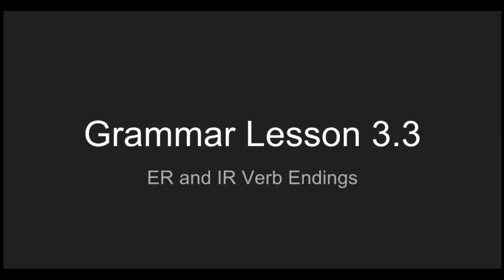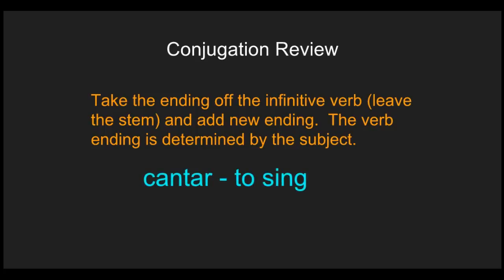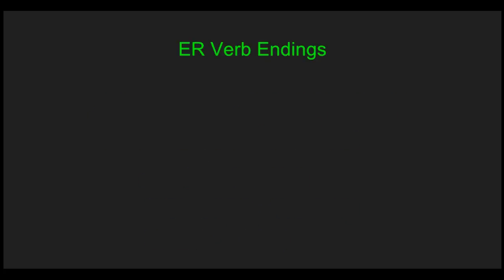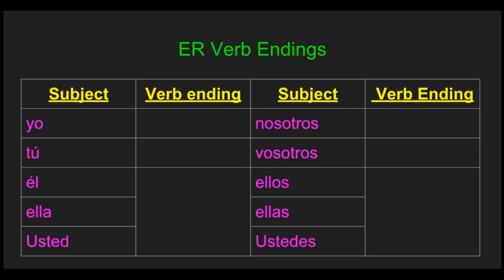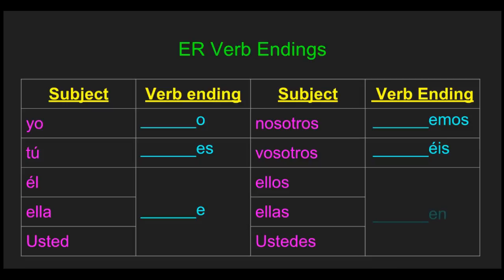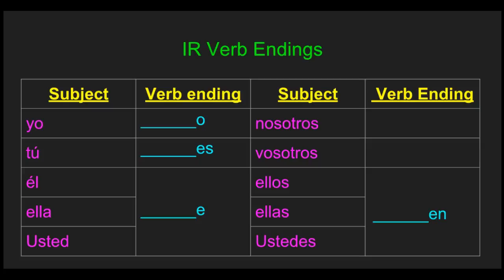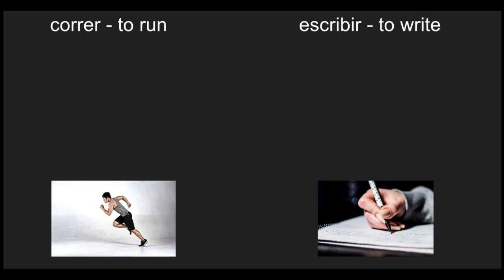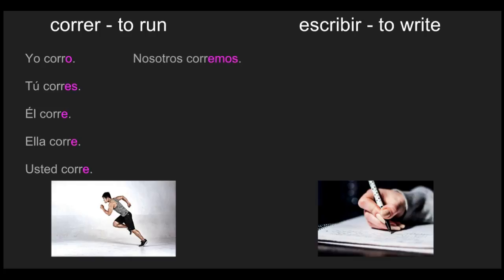Grammar Lesson 3.3 - ER and IR Verb Conjugations